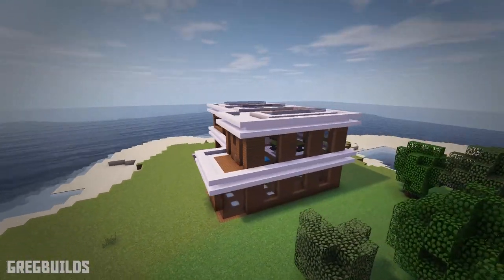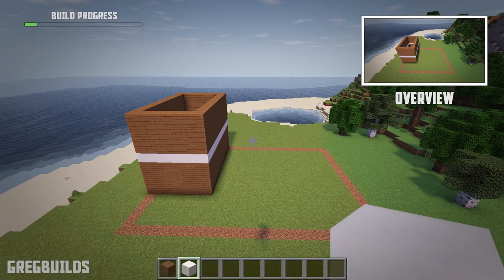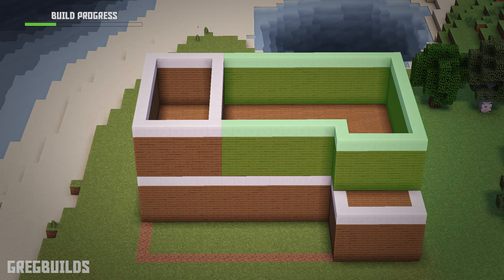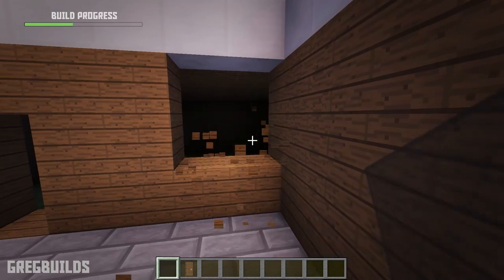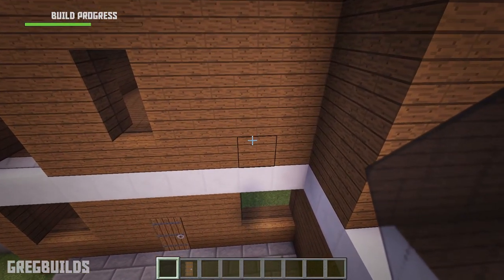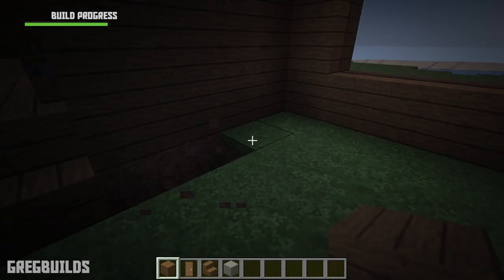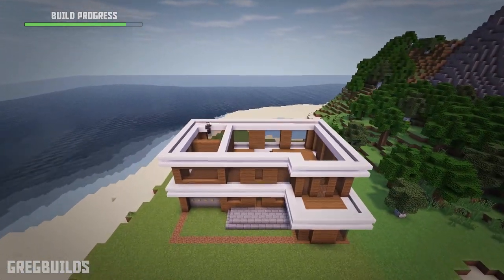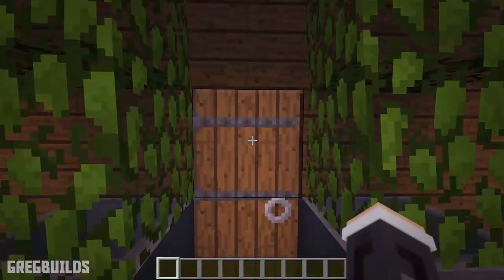Minecraft: Large WOODEN Modern House! (#45)